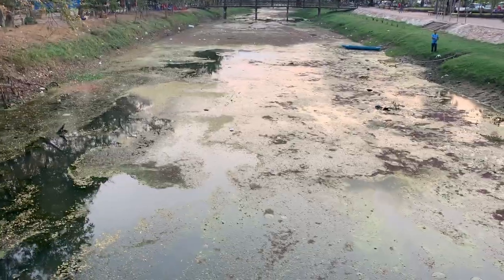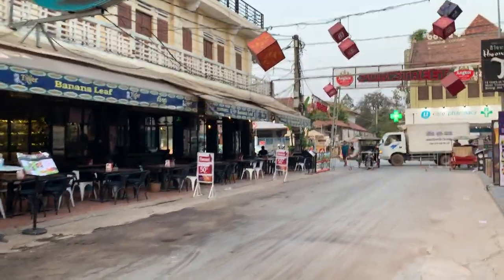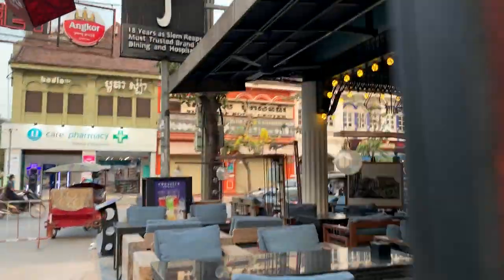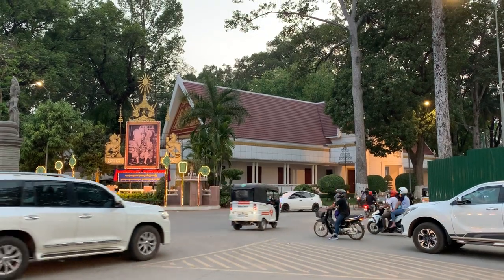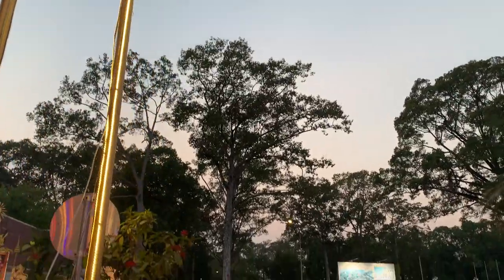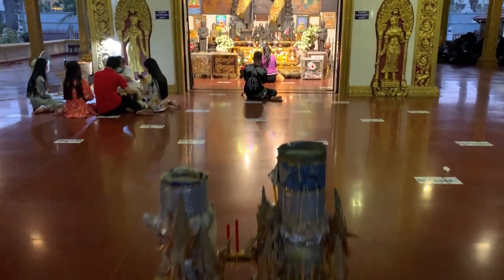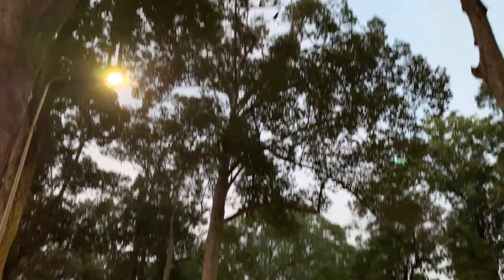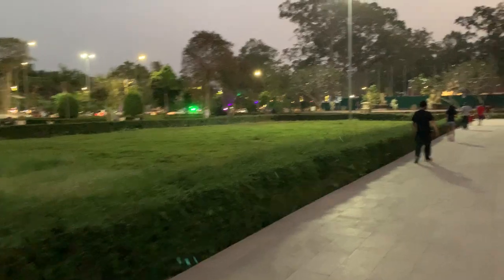Siem Reap Walk | Siem Reap Town 2021 | Beyond Angkor Temples | Cambodia Travel Tips | Travel Vlog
This video was shot on a special occasion of Sam's friend, Mrs Inga Palme's birthday. A special gift to her Sam's full family did a Siem Reap Walk Virtual Tours to an extensive of locations in Siem Reap town. Those include the hustle and bustle Pub Street and Old Market area, Wat Preah Prohm Roath Buddhist Pagoda, Siem Reap River Sides, Royal Residence and Royal Garden, Preah Ang Chek Preah Ang Chom shrines and the Busy Exercise Garden and Aerobic Hotspots and yes a special Street Beef for the special dinner.

This virtual tours of Siem Reap Walk features the basic story and Siem Reap down town like during this travel restricted period of Covid-19 pandemic. The walk in Siem Reap shows also some travel and tour tips about places to visit Beyond Angkor temples.

All site Entry fees: Free except for donation to site and your own activities expenses.

Video Chapters:
00:00 Introduction to the Siem Reap Walk with Sam's Family
01:00 Beginning of the Walk from Connor of Wat Damnak Pagoda to Damnak Roundabout and Damnak Bridge over Siem Reap River.
01:55 Tours the Old Market by walking through, the clothes shop, grocery shops, and vegetables shops.
4:18 Tours the Pub Street and Temple Bars areas as well as the street walk in front of Provincial Hospital till Sivutha Blv.
11:11 Visit the Buddhist Monastery of Wat Preah Prohm Roath and learn different facts about Buddhism and the Pagoda story.
14:40 Walk and tours around Siem Reap out of the tourist sites.
16:00 Sam's family stop at a Street Restaurant to enjoy the Amazing beef BBQ Dinner.
17:50 Siem Reap busy spots including the Royal Residence, Royal Bridge with dragging colorful Lanterns
19:35 Visit Preah Ang Chek Preah Ang Cham, the local sacred shrines and wish place.
22:13 Bats watching place or Bats housing trees.
23:50 Royal Garden and Aerobic dance and Exercise garden.

This video one of many more episodes that Sam and his family creating to feature Virtual Cambodia Tours of Angkor temples, Beyond Angkor and its diversified surroundings during this Coronavirus Pandemic.

Please enjoy Cambodia while you are at home. More about Sam_Inspire​ and Sam_Family​ Cambodia_Virtual_Tours​ Sam_Social_Work​

SOME ABOUT THE CREATOR:
Sam Inspire is Samnang’s blog created to feature his stories, personal and professional background as well as his life journeys.
Sam is the common name people call Samnang in his career. For almost two decades, Sam has been a noteworthy leader in the social, event and travel space. A renowned travel and event industry expert, Sam co-founded a growing travel and event company and served as a Managing Director but he decided to leave that company due to the pandemic. Sam can also be credited with contributions to the societies through his social conscious company and Non-profit organization, All For Kids NGO known as Angkor Kids Center.
Sam known as a truly committed social entrepreneur has been honored with recognition as the hero back to his community. He currently resides in Siem Reap, Angkor, Cambodia.